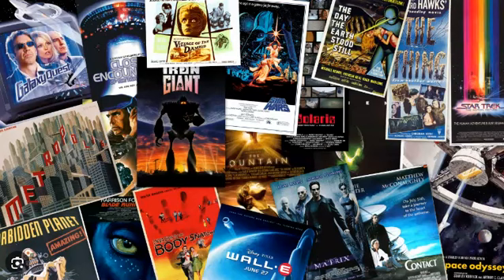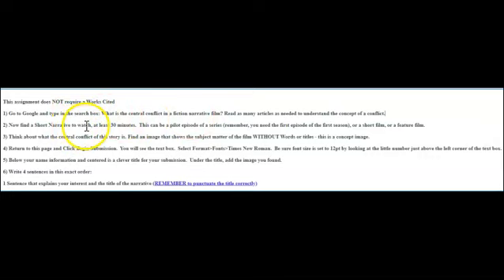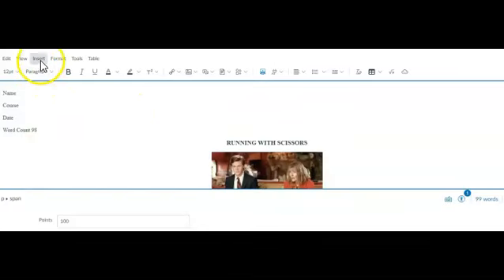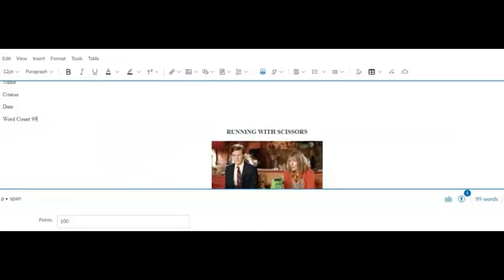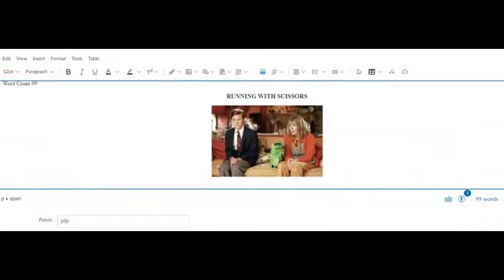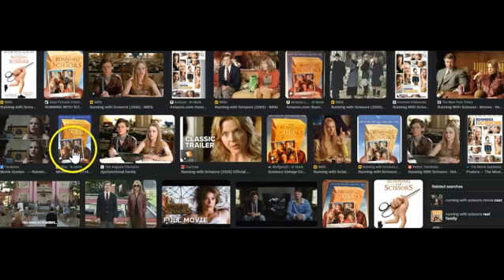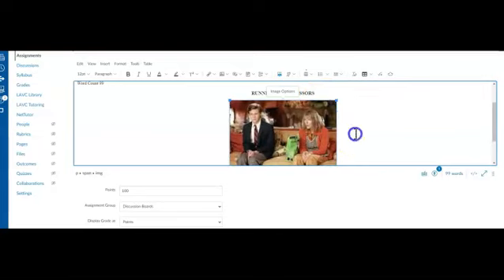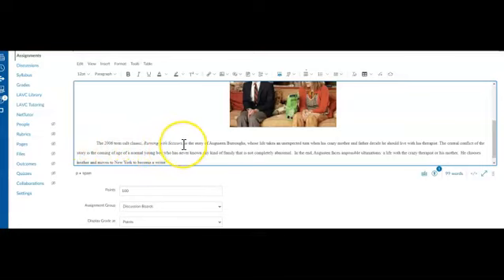Short Narrative Film - Central Conflict